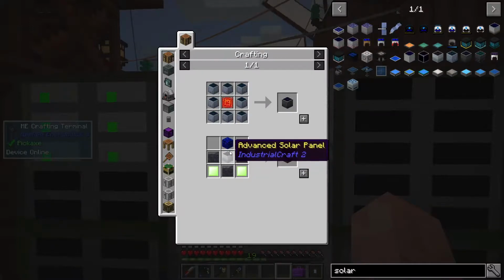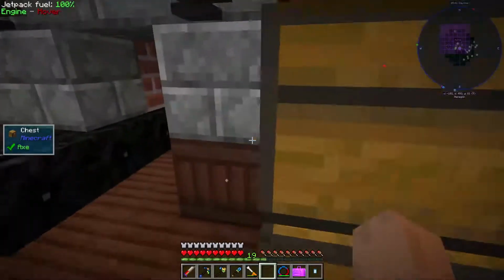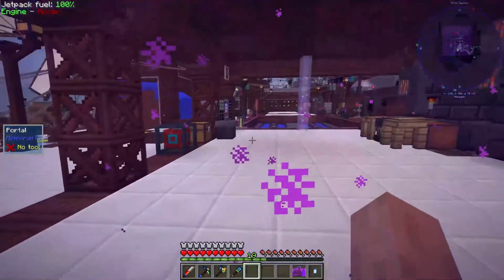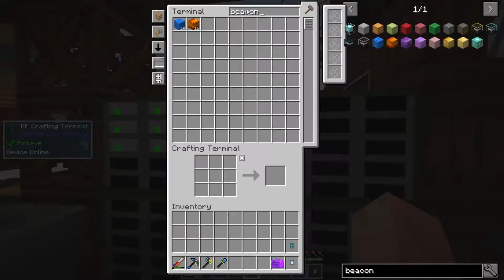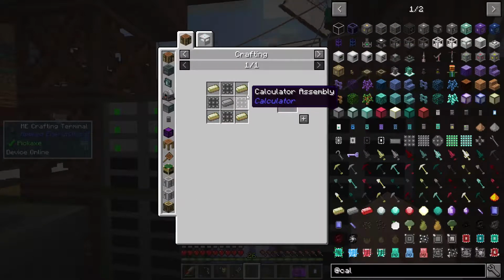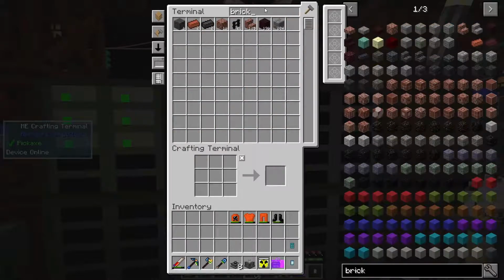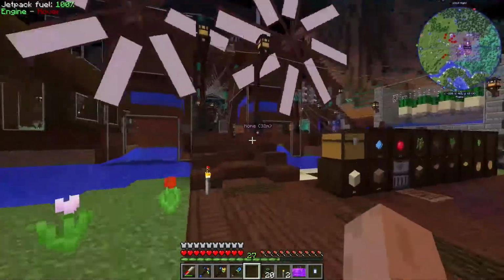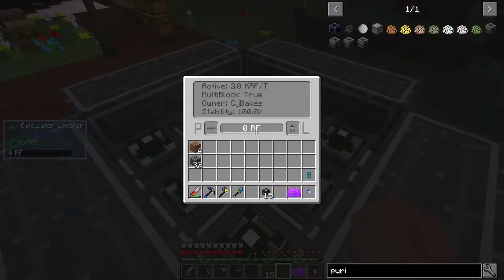Age Of Engineering Ep37 Moar Powah!!! ;)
Age of Engineering is a difficult modpack based mainly on tech and advancing through the ages join me as we go from stone age to creative as we take on the challenge of this modpack!!